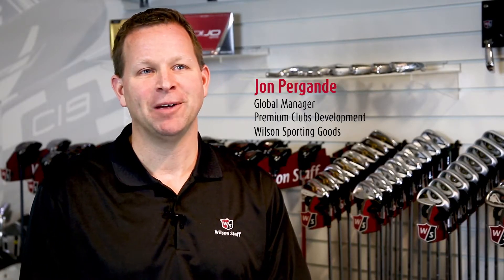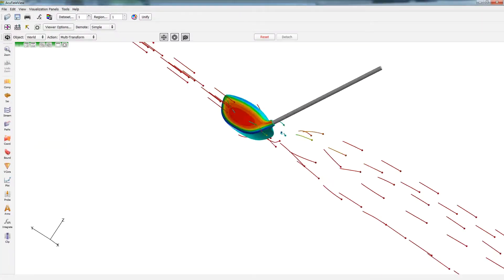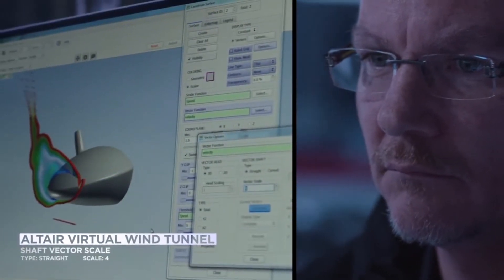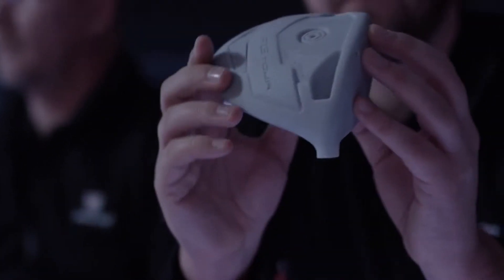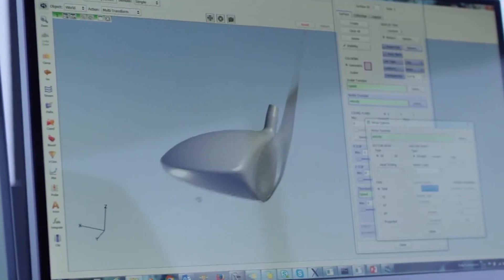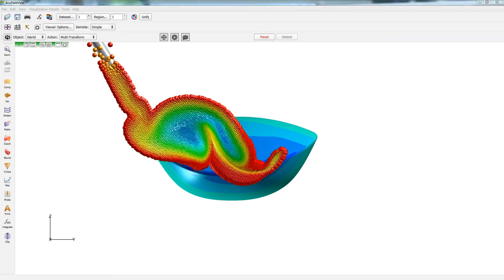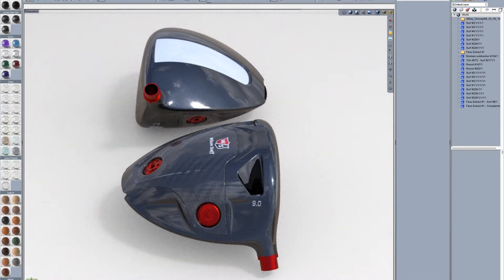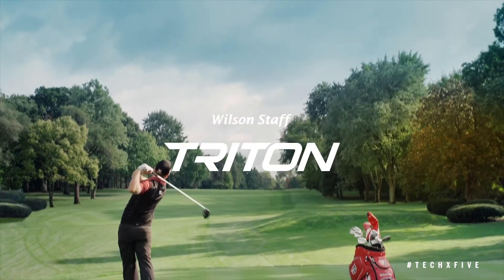Innovation in Golf Club Design for Wilson's Driver vs. Driver Competition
Wilson Golf developed a concept for a television competition, called Driver vs. Driver, to encourage innovation in the golf industry, and enlisted Altair's consultants to assist the contestants during the development process due to their extensive design and CAE expertise.

Altair compiled a group of designers from all over the globe to help each team participating on Driver vs. Driver bring their designs to life. The designers developed the contestants’ initial designs through ideation sketches and 3D modeling in solidThinking Evolve, a design tool that allows rapid concept development and creation of digital models from sketches and ideas.

Once the designs were close to final, they were tested in Altair HyperWorks' Virtual Wind Tunnel to analyze their aerodynamic performance and the necessary tweaks were made in order to ensure optimal performance of the final club.

Throughout the project, the contestants were able to make significant improvements to their designs by having the opportunity to create digital models to evaluate the structural and technical details while simulating aerodynamic performance. The simulation and digital modeling capability allowed the freedom to experiment with the designs and identify viable options more quickly, freeing up time to focus on other aspects of the club and ultimately deliver a world class and highly innovative product to the golfing world.